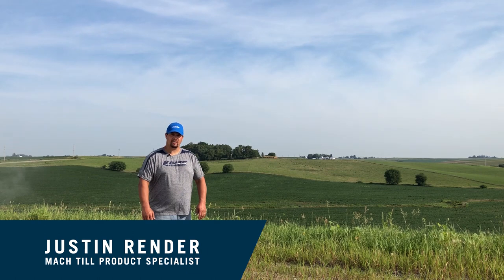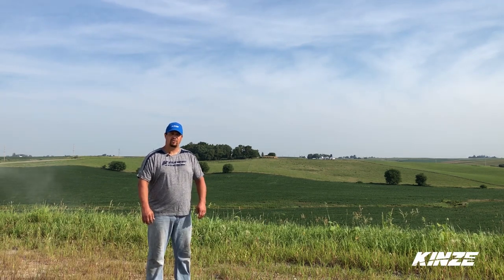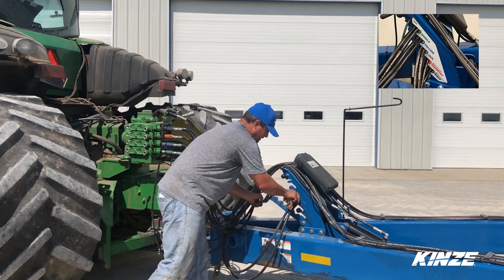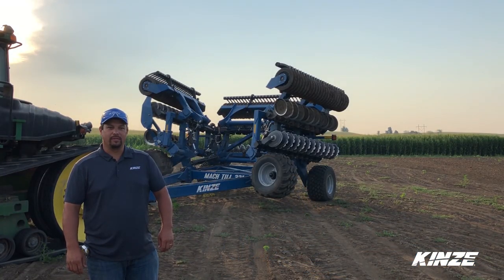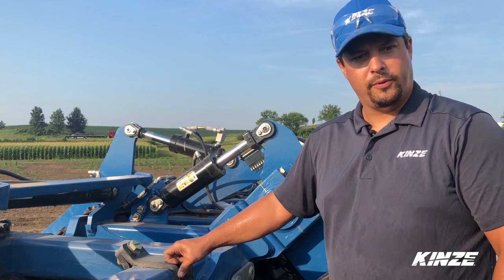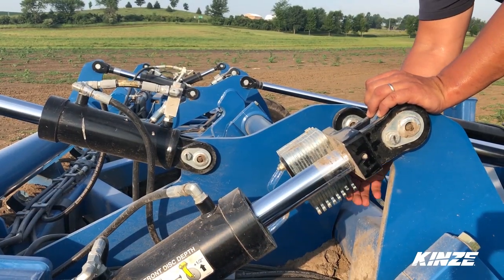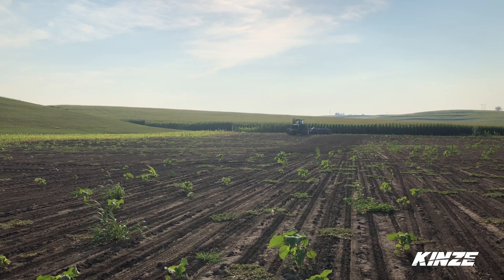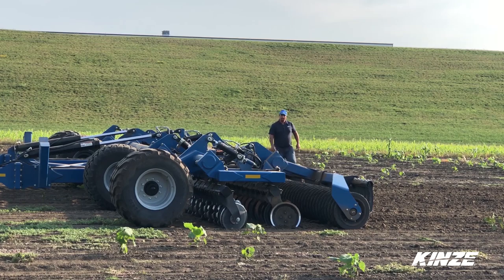Kinze Mach Till 331 & 401 Set Up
Justin, Mach Till product specialist, walks through the set-up process.